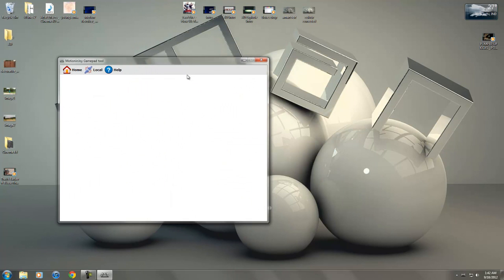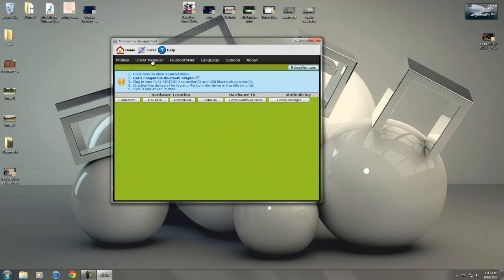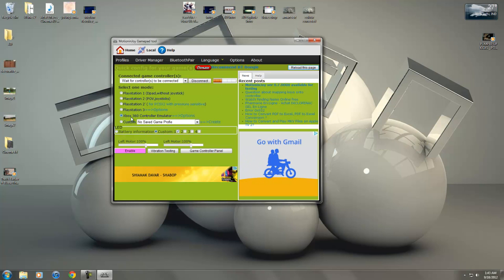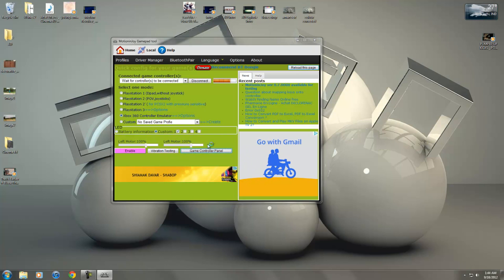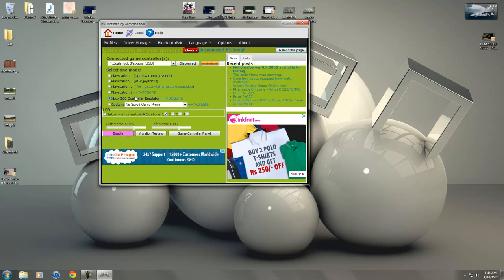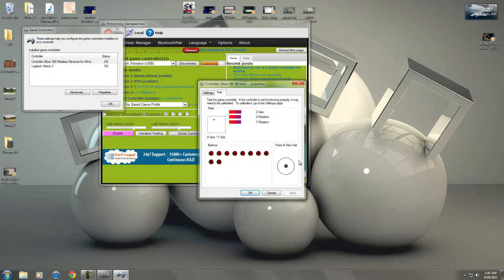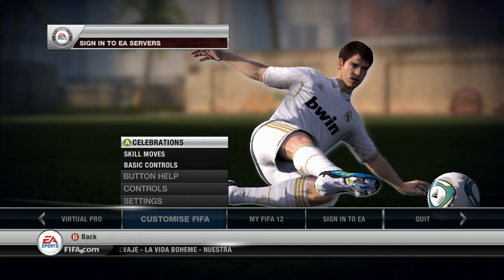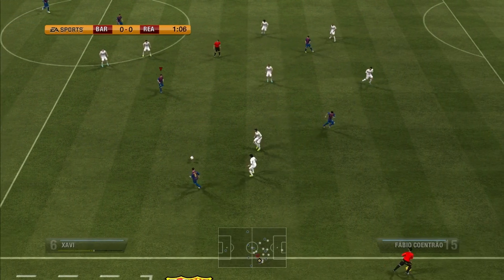99.99% Working!- USE PS3 CONTROLLER ON PC - FT. FIFA 13 - EASIEST WAY!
Video tutorial on how to use PS3 Dualshock 3 controller on PC/laptop for gaming on your system.Sometimes using keyboard and mouse combination can be hard for Console players so this is a very good and effective method.It is a very simple method.The controller is very responsive and works just like it works in ps3.

(put https:// if link does not open)

If the above links do not work it is possible the driver is out of date. Visit:

And make sure you get the current driver.

This WORKS on Windows 7/XP/Vista/2000/NT
This was tested on Windows 64bit,
Works Like a charm for me.